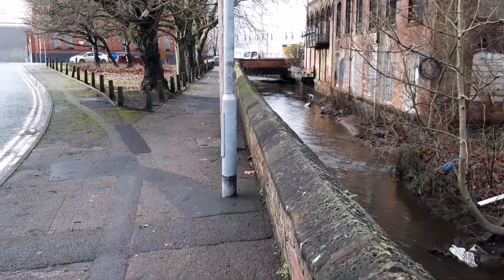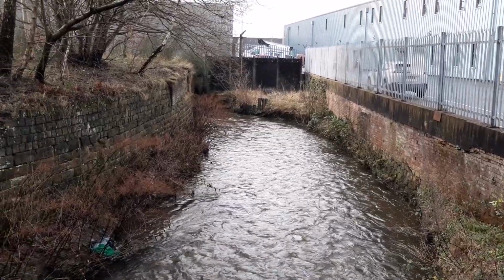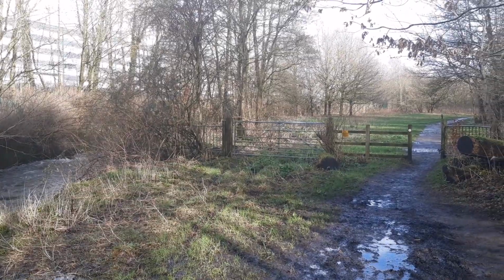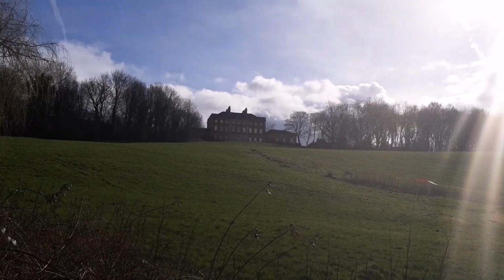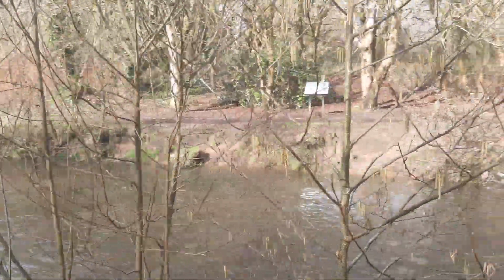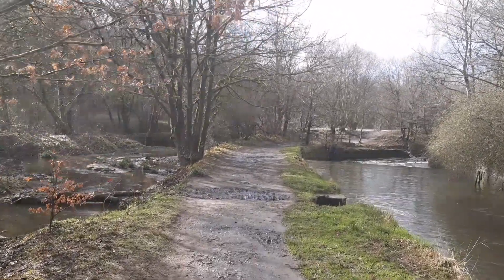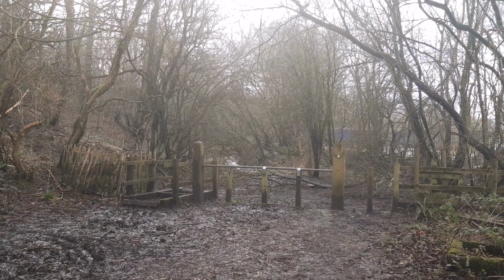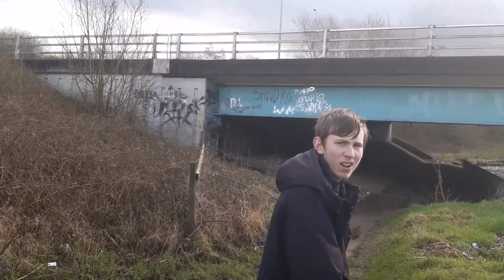Returning To Alkrington Woods after 44 years ! (All The Rivers : The Irk part 4)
The latest  part  of  our  exploration  of  the  river  Irk  takes  us  through  Middleton  and  onto  one  of  the  most  scenic  stretches through  Alkrington Woods.